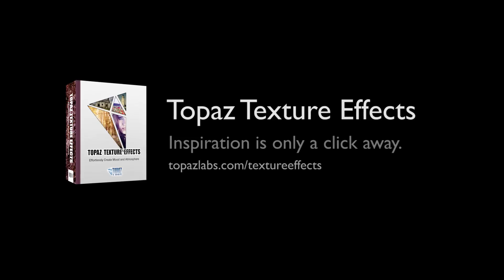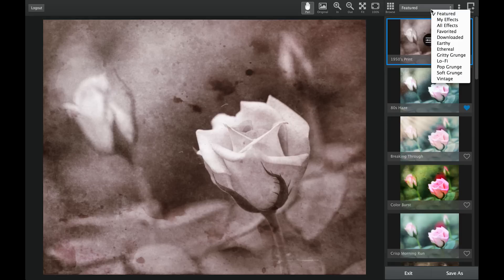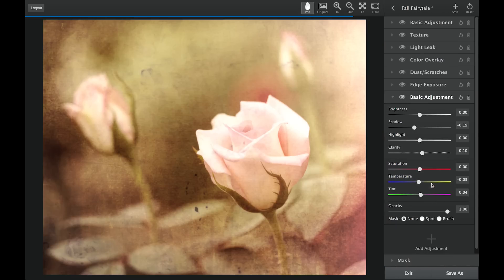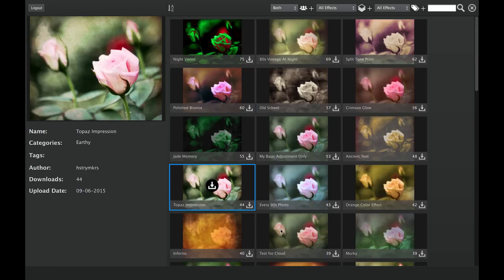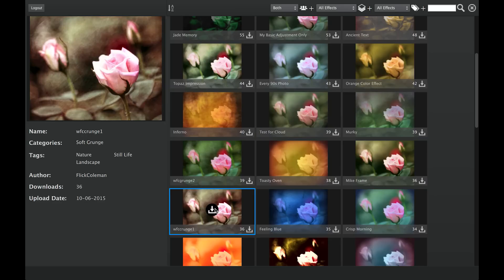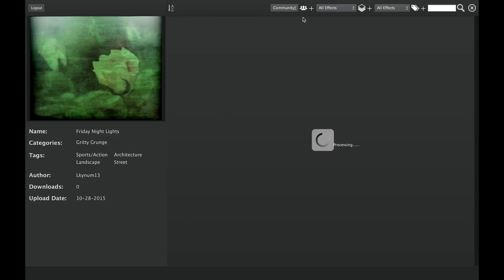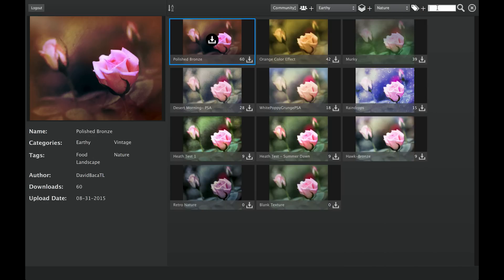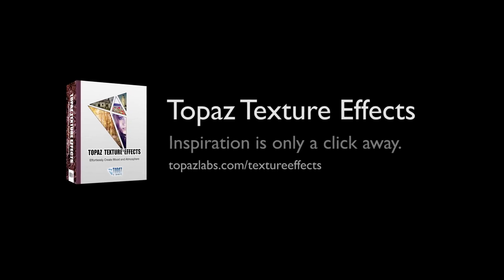Texture Effects Tips - Browse and Download Effects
Join Nichole Paschal as she walks you through browsing and downloading effects in Topaz Texture Effects.